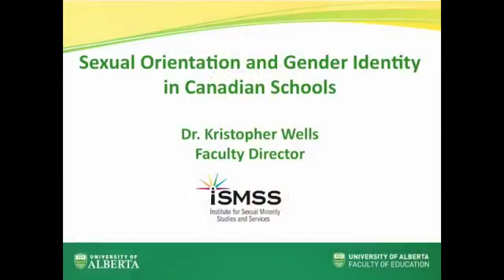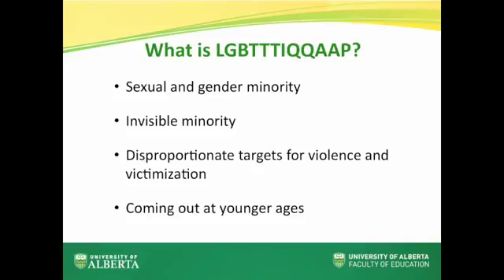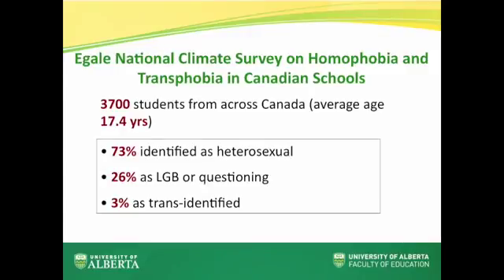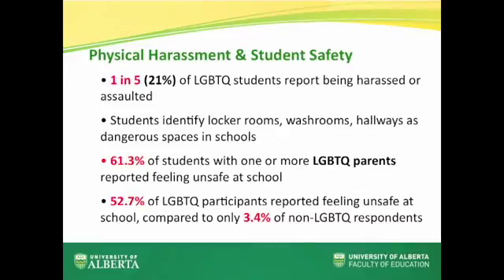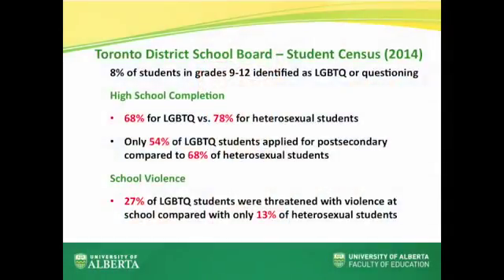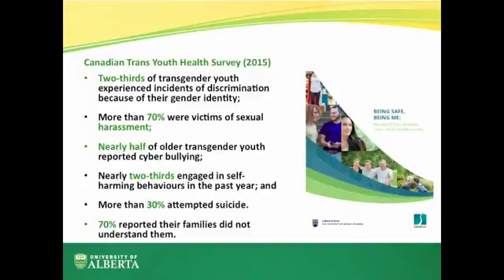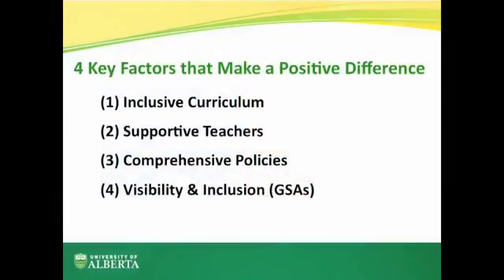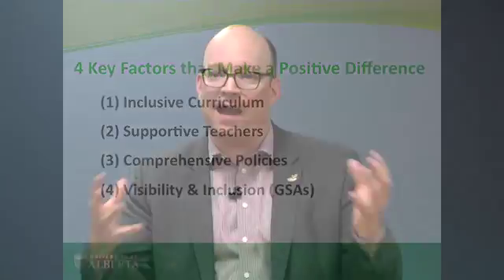Sexual Orientation and Gender Identity in Canadian Schools - Kristopher Wells